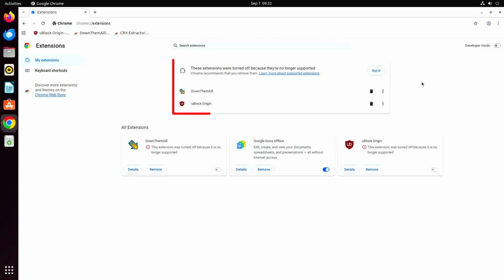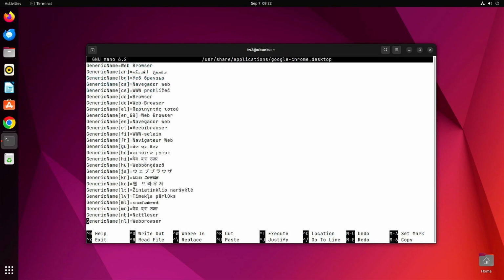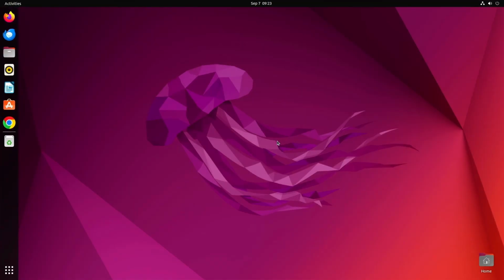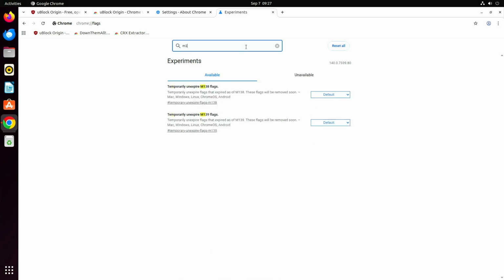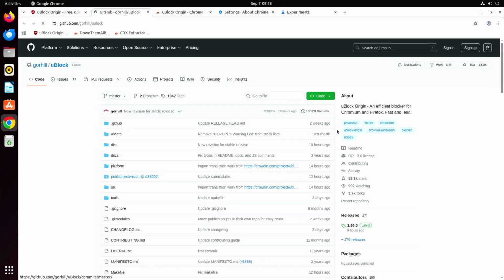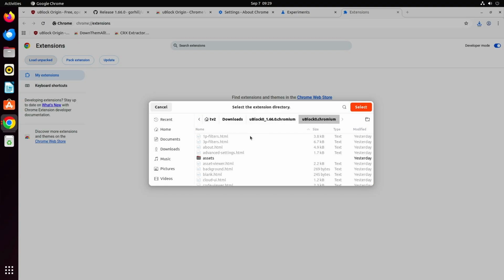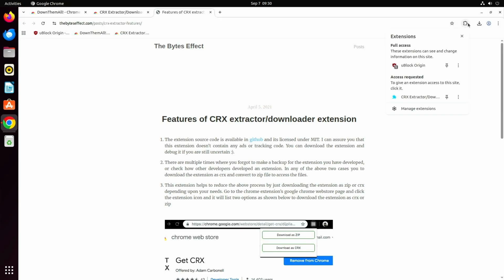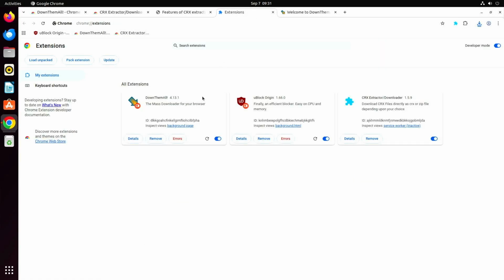[Linux] This Extension Was Turned Off Because It's No Longer Supported In Google Chrome 140+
On **Linux with Chrome 140+**, you may see the message: **“This extension was turned off because it’s no longer supported”**. This happens because Google is phasing out **Manifest V2 extensions**, which affects popular add-ons like **uBlock Origin** and other legacy tools. In this guide, I’ll show you how to **fix this issue, re-enable unsupported extensions, and continue using Manifest V2 extensions in Chrome on Linux in 2025**.

**Related Titles:**

* Fix “This Extension Was Turned Off Because It’s No Longer Supported” in Chrome Linux
* How to Re-enable Disabled Extensions in Chrome 140+ on Linux
* Chrome Linux Fix: Unsupported Extensions Disabled
* How to Continue Using Manifest V2 Extensions in Chrome Linux 2025
* Restore uBlock Origin After Chrome Disabled It on Linux
* Fix Legacy Extensions Not Working in Chrome Linux
* How to Get Back Disabled Extensions in Google Chrome Linux
* Bypass Chrome Blocking Old Extensions in Linux
* How to Enable Unsupported Extensions in Chrome Linux
* Chrome Disabled My Extensions – Linux Fix Guide
* Restore Old Extensions After Chrome Update Linux
* Fix “Extension Not Supported” Error in Chrome on Linux
* Keep Using uBlock Origin and Legacy Extensions in Linux Chrome
* How to Continue Using Extensions Chrome Says Are Unsupported
* Enable Manifest V2 Extensions in Chrome Linux